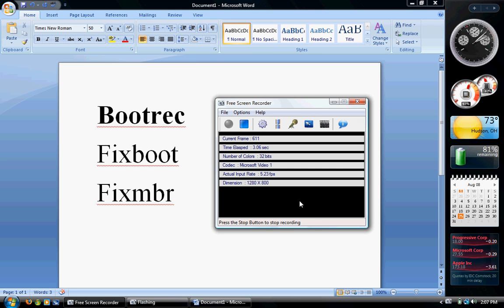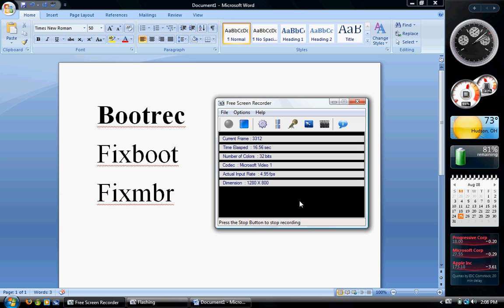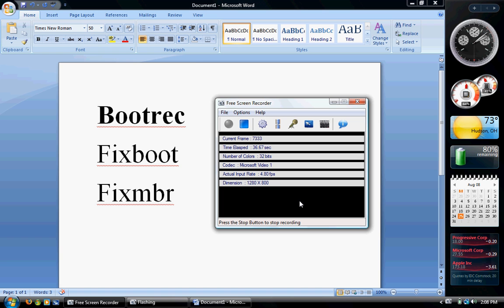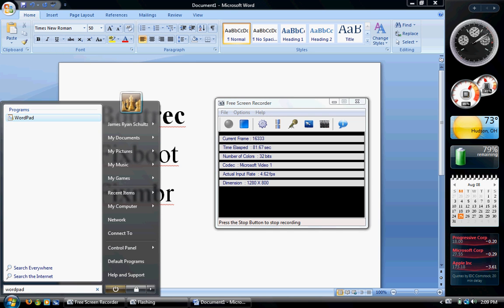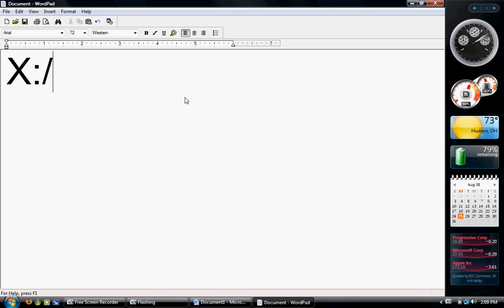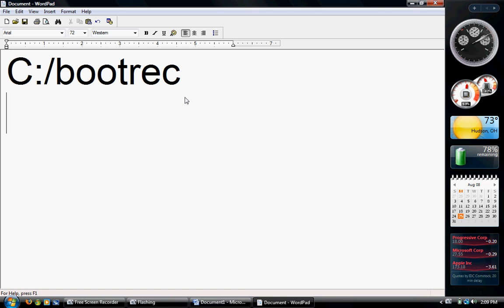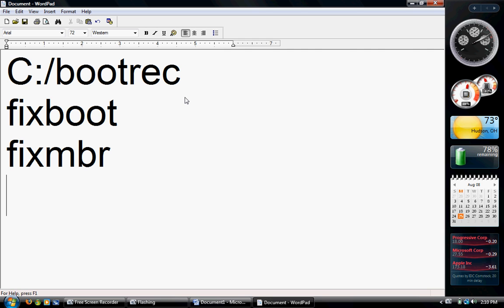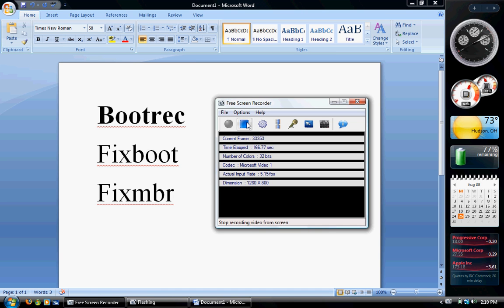Fix Windows boot-up Problems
This will hopefully help you get your computer back up and running if you're having trouble getting it to startup after your BIOS.